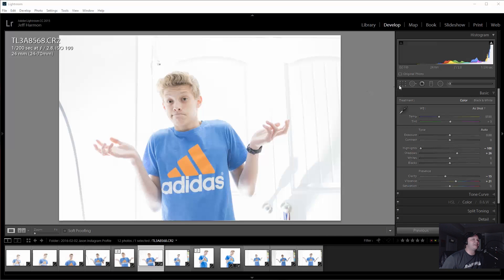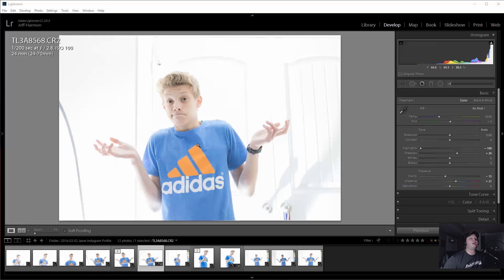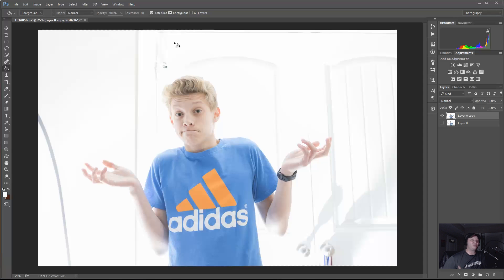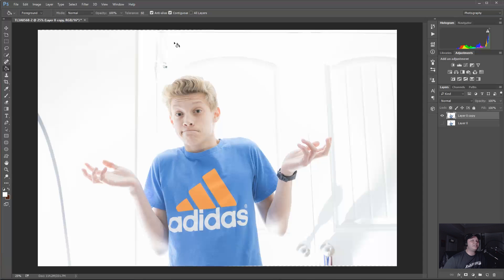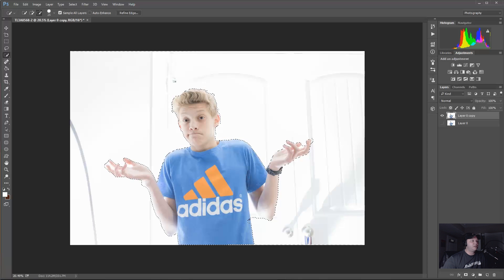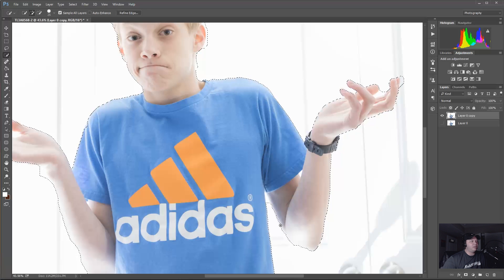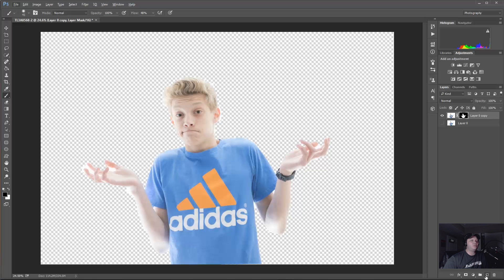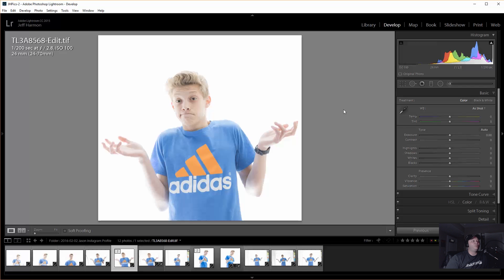Fixing a White Background Portrait in Photoshop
Jeff Harmon walks you through how to get a portrait with a full white background with minimal gear and post processing. LOVE PHOTOGRAPHY AND WANT TO BE BETTER AT IT? HERE ARE SOME NEXT STEPS!

5) DOWNLOAD rGPS app to find the best photo locations around the world!